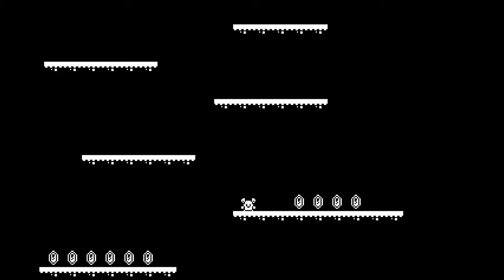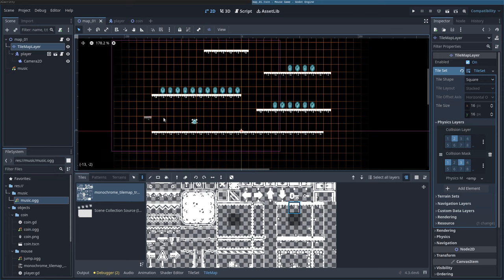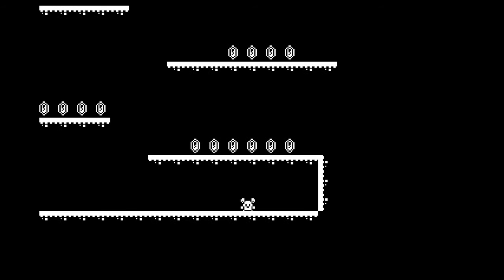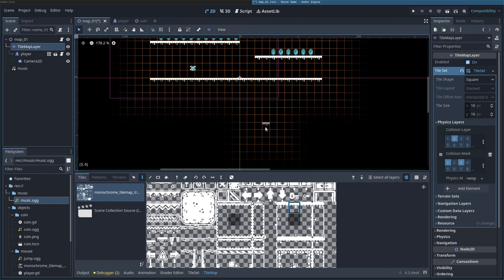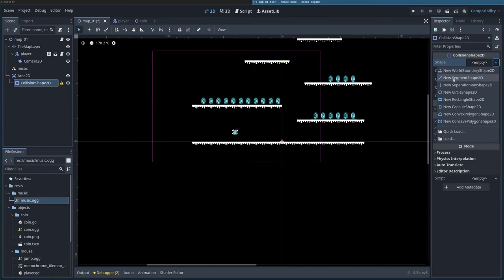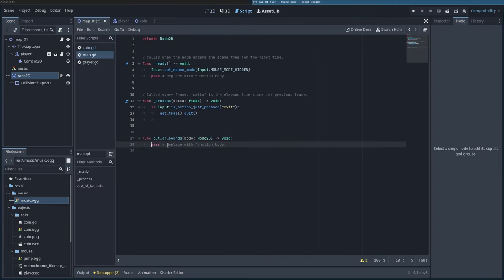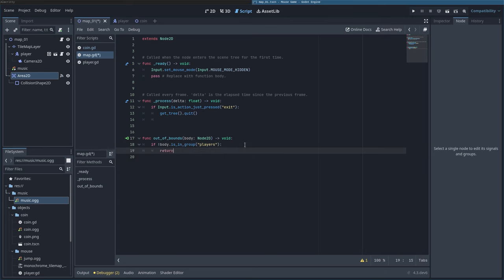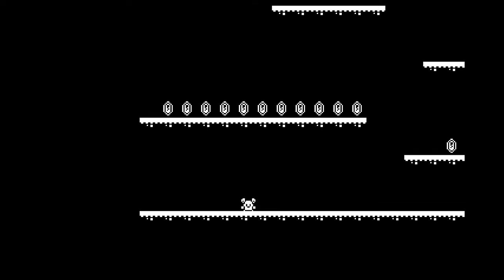Creating Your First Video Game Part 4